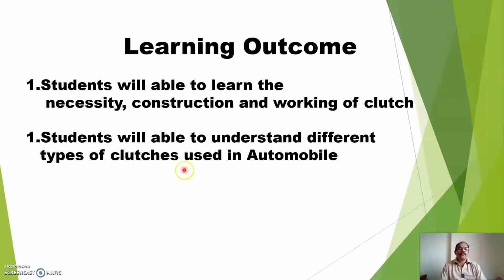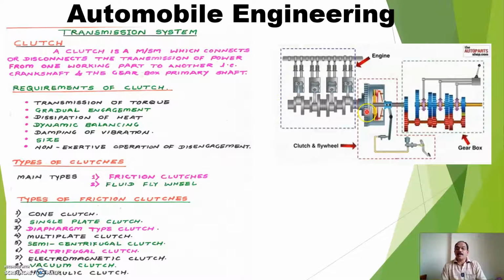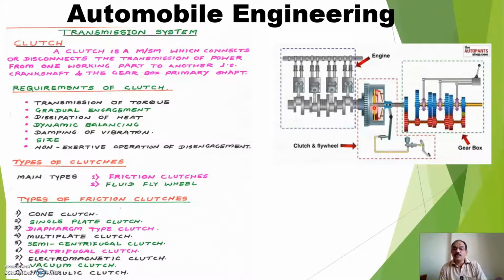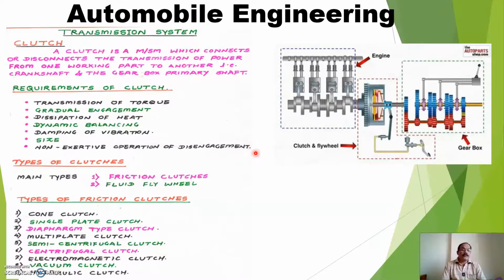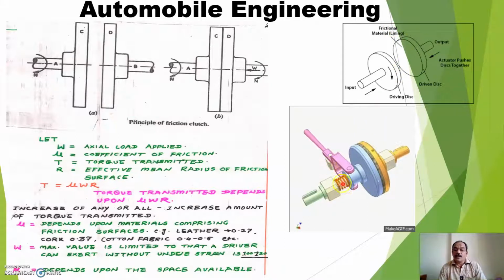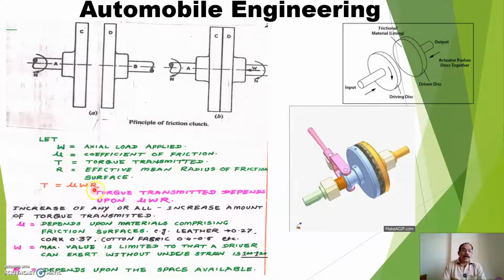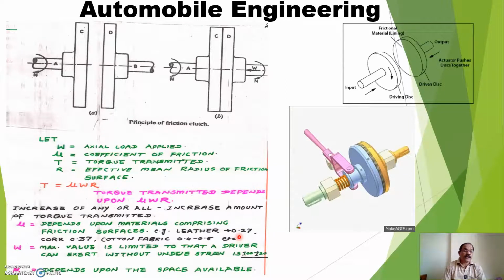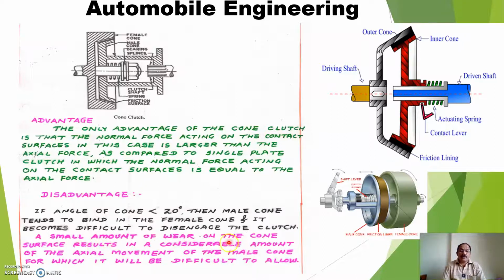Introduction to clutch Part 01 lect 10